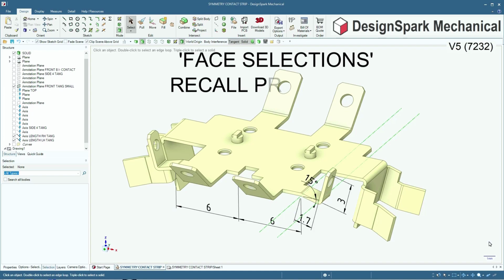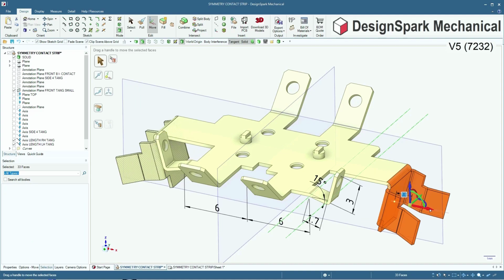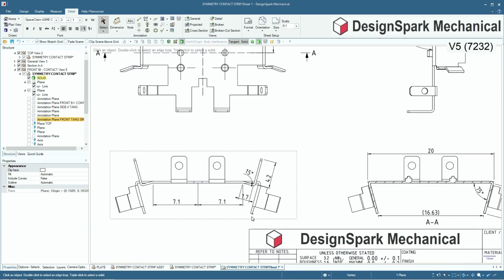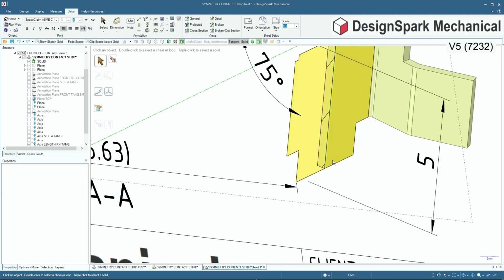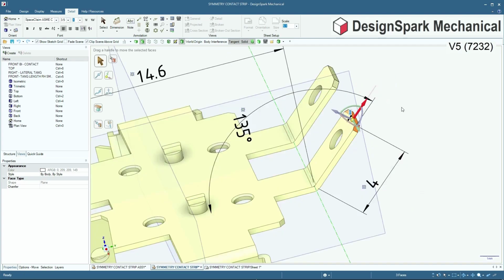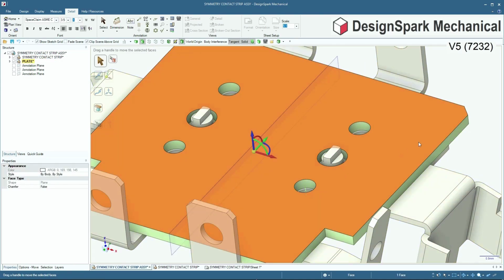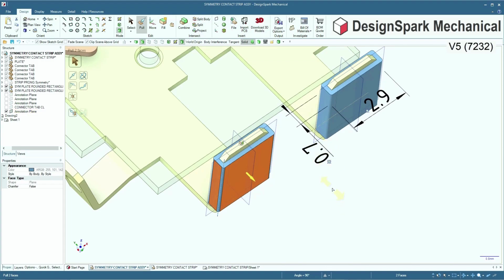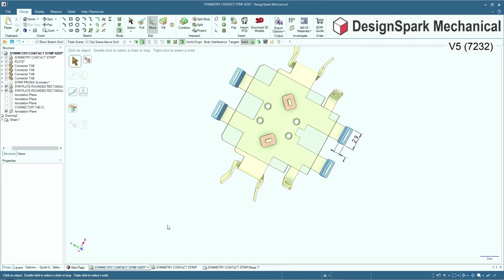DesignSpark Mechanical - Mirror symmetry with construction line (PART 2)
In this video, Smithy further explores mirror symmetric relationships generated using a construction line. For paid Drawing add-on and Bundle users, you can find some useful tips on breaking down complex assemblies into individual views and editing dimensions of the solid from a 2D view. Note that DesignSpark Mechanical Version 5.0 (Build 7232) is used throughout this demo.

Smithy makes use of the Quick Access toolbar which provides shortcuts to buttons hidden in other tabs. The shortcuts he uses are to switch between rendering styles, environment lighting (standard and enhanced shading) and camera angles. These buttons are all located in the 'Display' tab and you can right-click them for the quick access toolbar option.

Chapters:
0:00 Mirror Linking Associations Part - Drawing - Assembly
1:34 'Face Selections' Recall Procedure
4:32 Custom Object Views With New Object Display Option
6:39 Custom Object Views / Label Transferring To Drawing Sheet
12:06 Advanced - Indirect Drawing Sheet Label To Model Change
13:03 Model Mirror Symmetry - 'Face Selections' Change Examples
14:47 Assembly Mirror Symmetry - General Change Examples

DesignSpark Mechanical
Design and make things in 3D like never before! DesignSpark Mechanical is a free mechanical CAD software, which enables users to rapidly prototype or reverse engineer any physical object.

Our Software
Here you'll find our award winning and absolutely free programs for PCB, Mechanical and Electrical CAD.